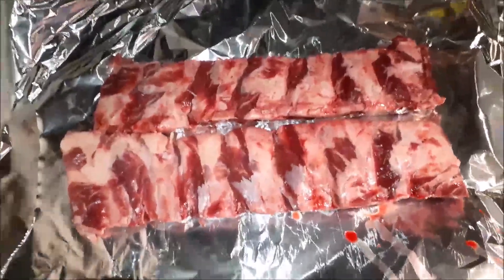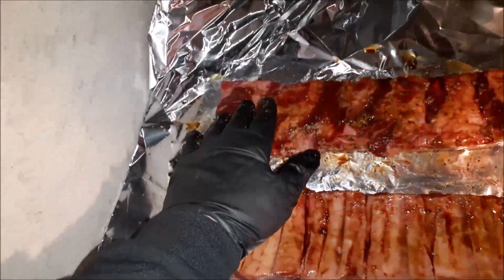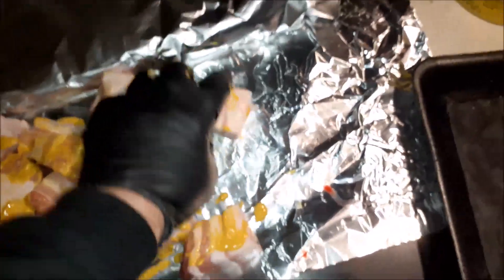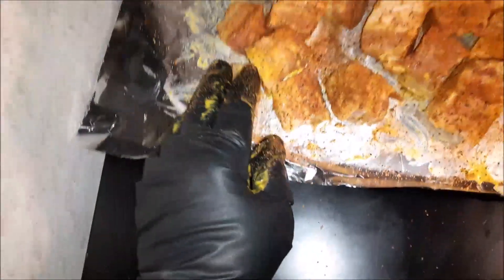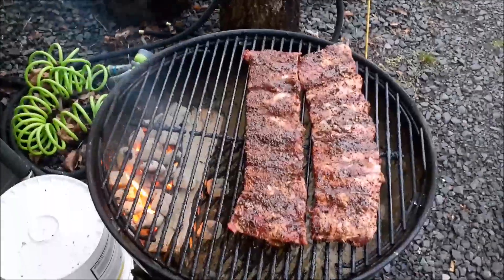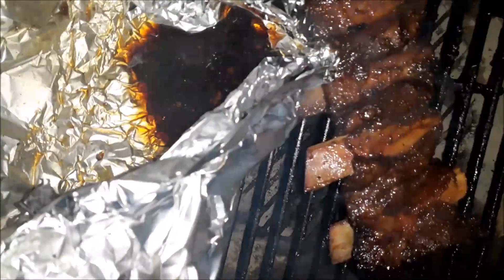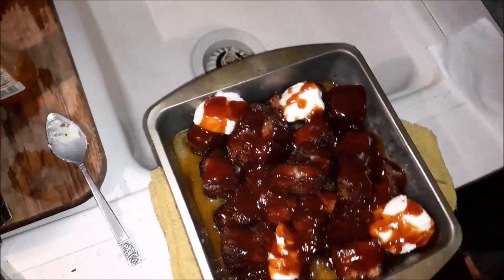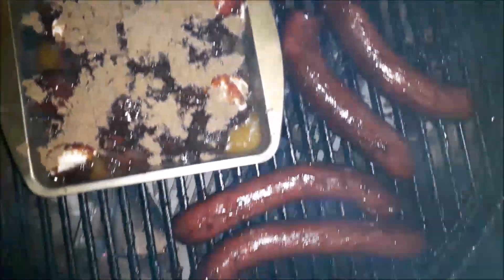Beef Back Ribs and Pork Belly Burnt Ends S2 E3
Yummy beef back ribs and a bonus round of pork belly burnt ends.  Oh and there is some kielbasa too!